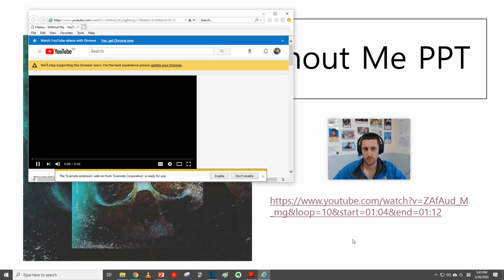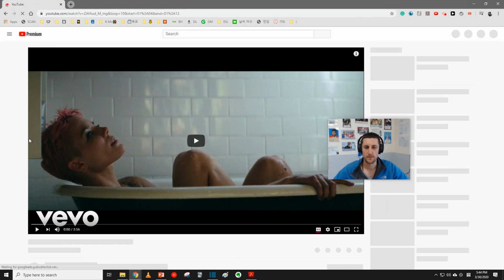How to Use Looper For YouTube to Curate Authentic Listening Materials